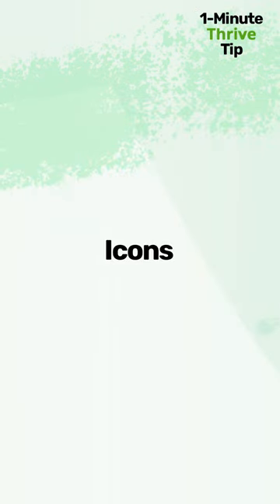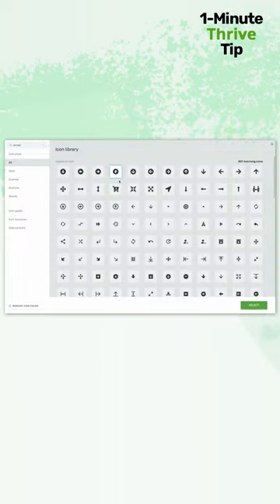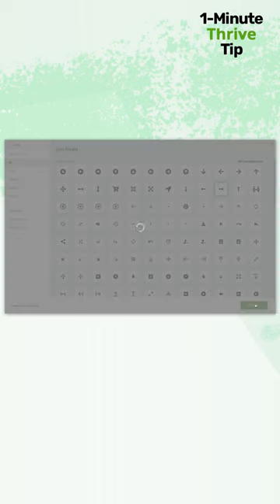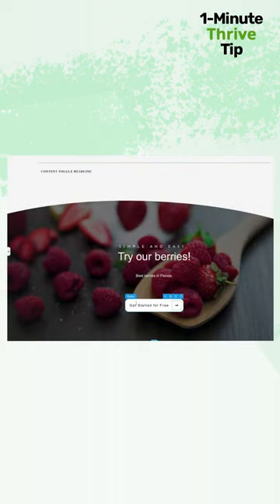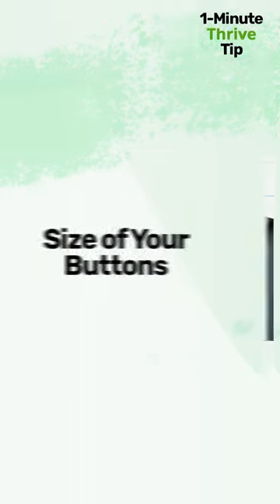4 Tips to Designing Buttons with Thrive Architect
Why do CTA buttons play such an important role on your website?
Because the are the primary engagement element that leads to conversions.

In this video, you'll learn about 4 Thrive tips to consider when designing website buttons — with Thrive Architect.